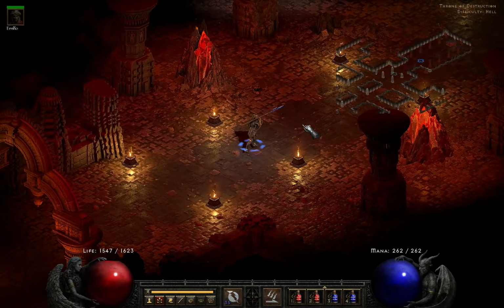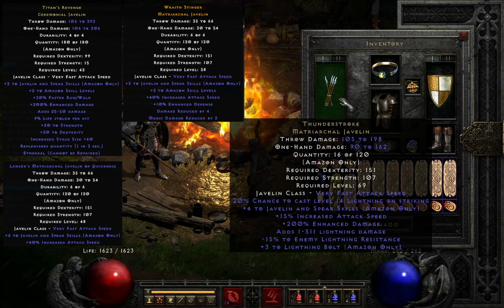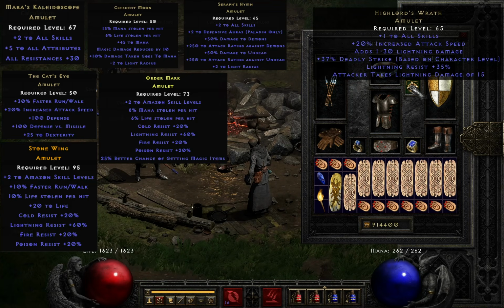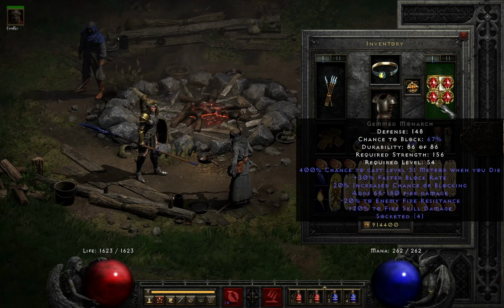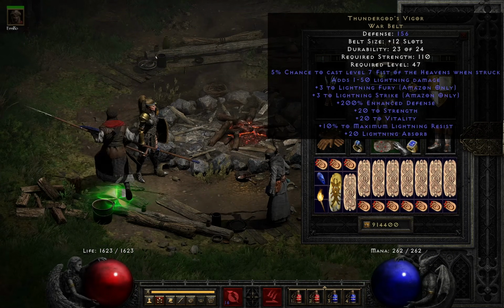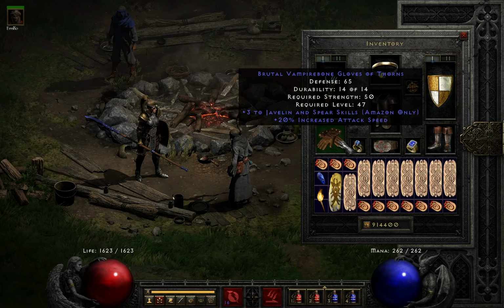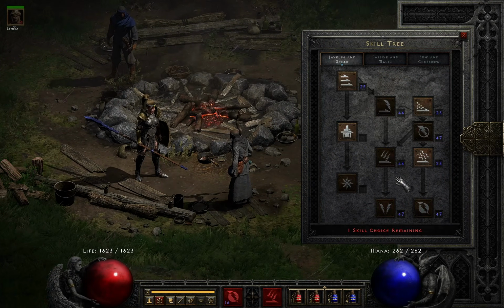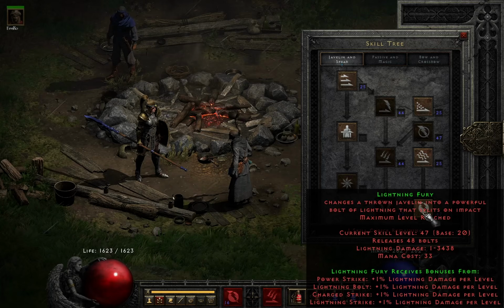How to make a Javazon Elite build correctly. Version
In this video, you will learn how to properly build a Javazon in Diablo 2 Resurrected.